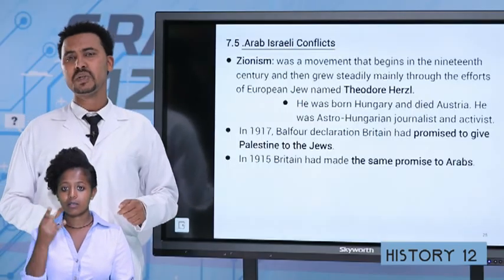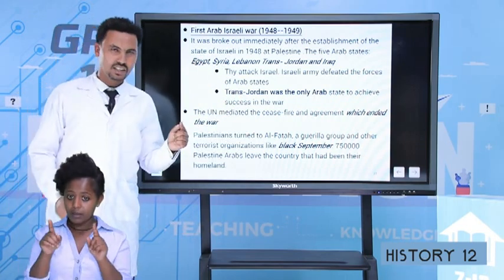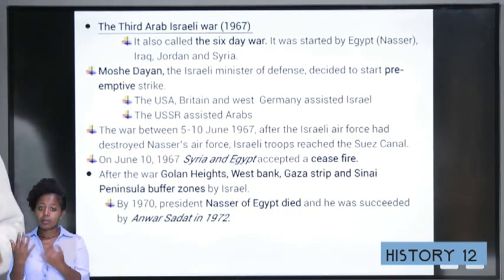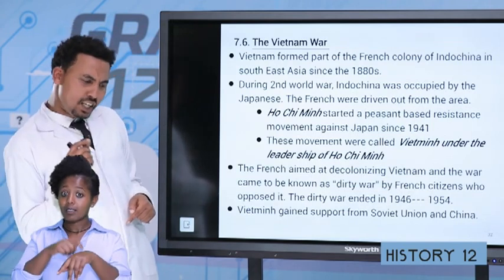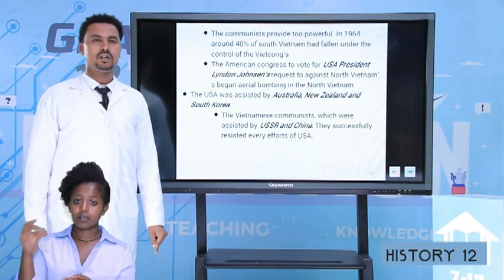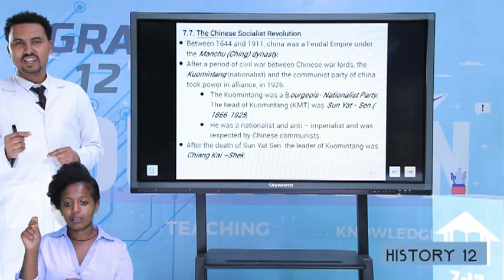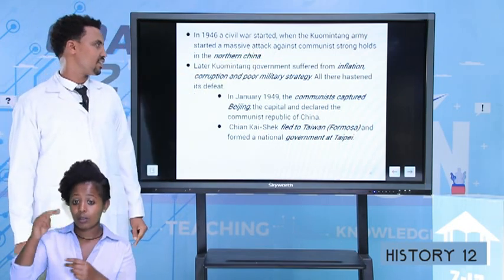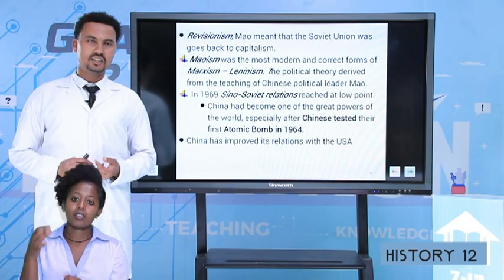HISTORY GRADE 12